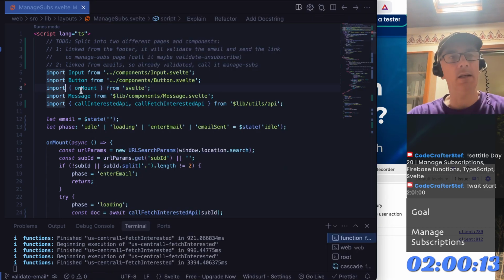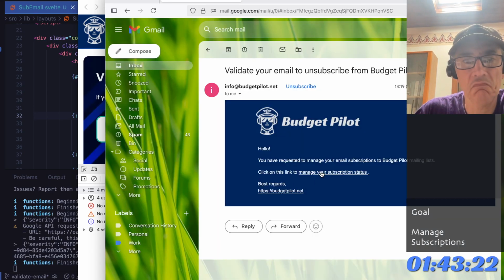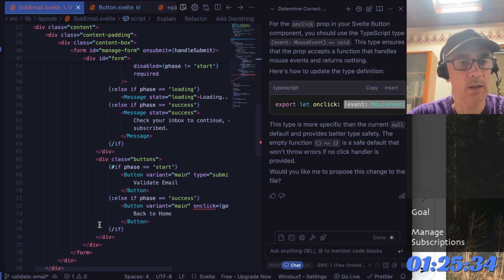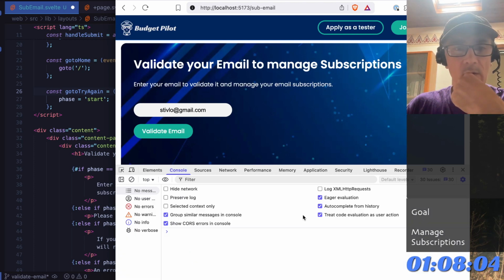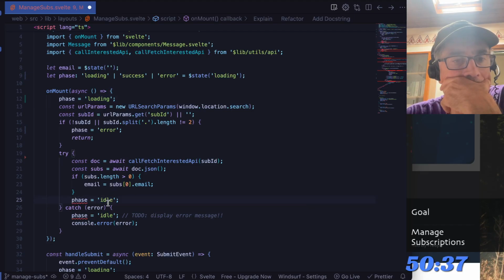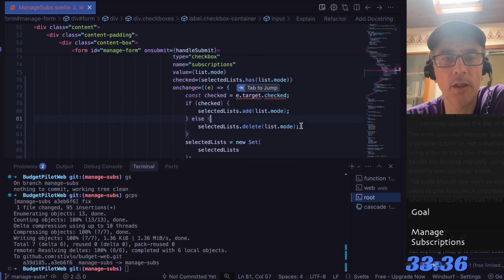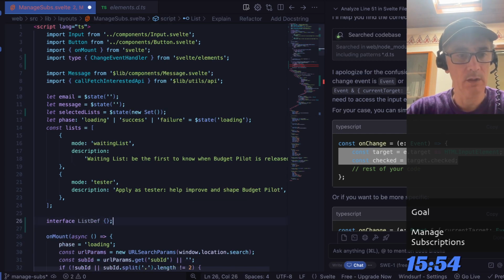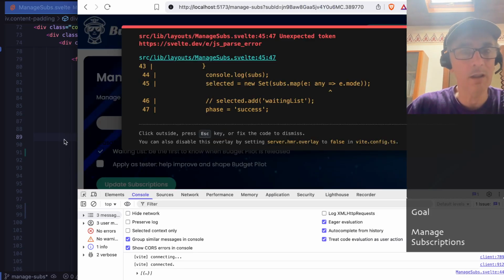Day 20 | Manage Subscriptions, Firebase functions, TypeScript, Svelte